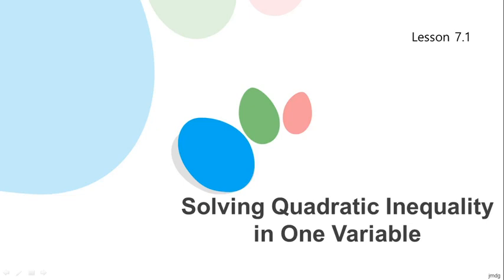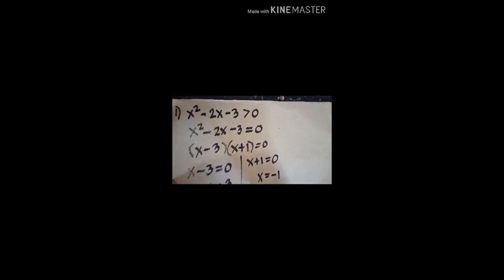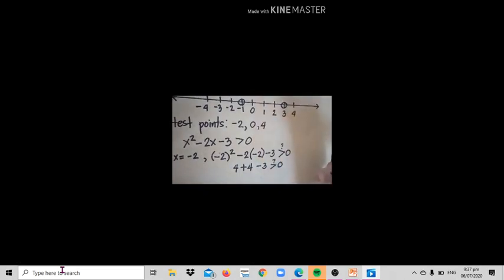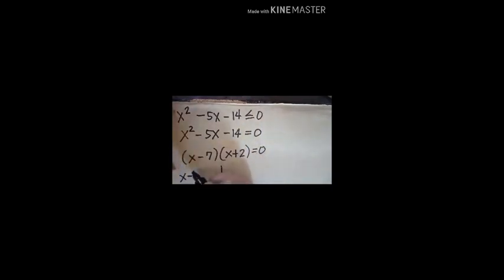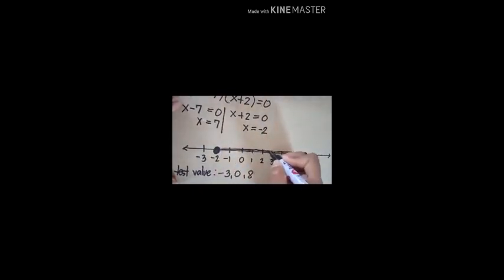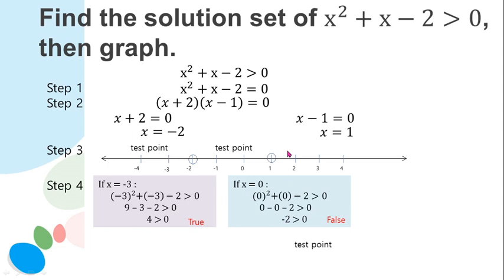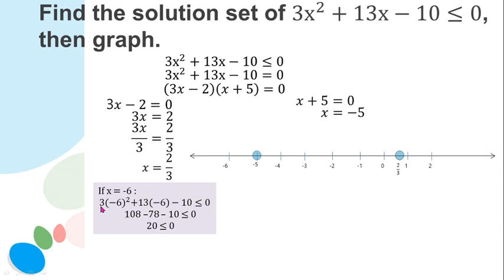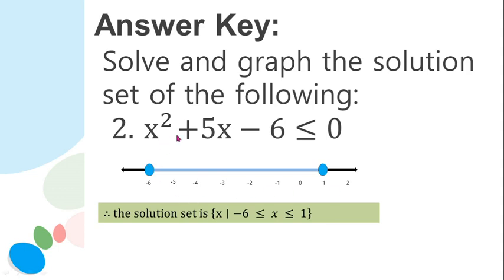Quadratic Inequality in One Variable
Lesson 7.1, Chapter 1